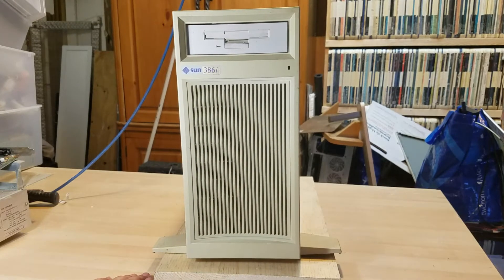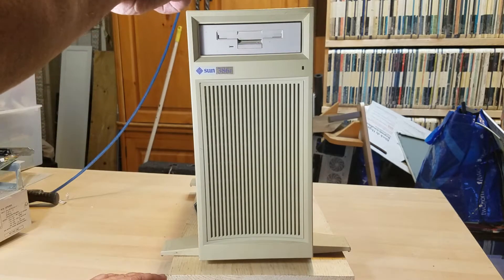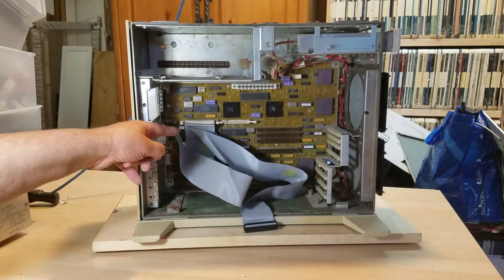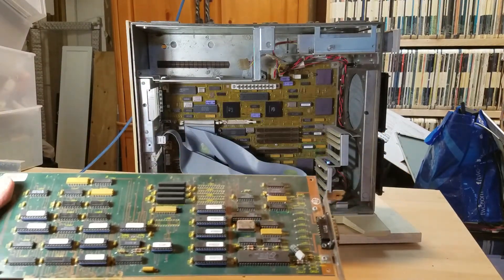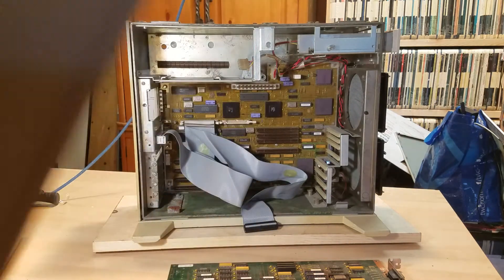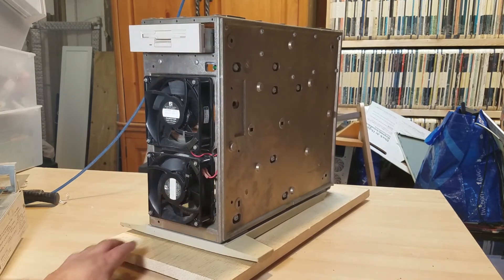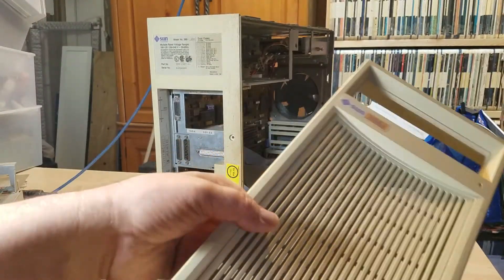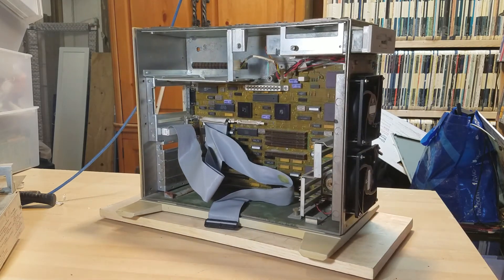Very Rare Sun Microsystems 386i/250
Sun's 1st attempt at a Intel Processor the 386 25MHz, it was slightly PC compatible but it primarily ran Sun's OS. Sun's strange propriety Video makes this a difficult Rig to restore for me.